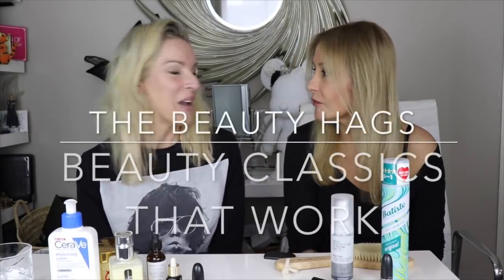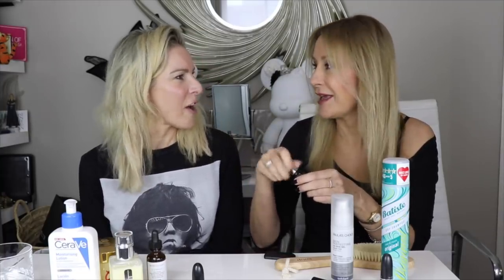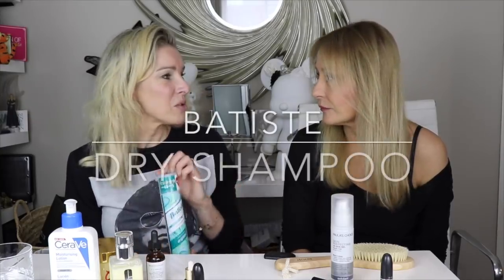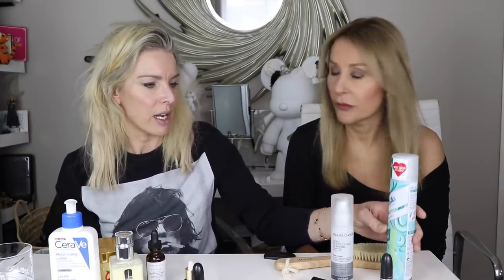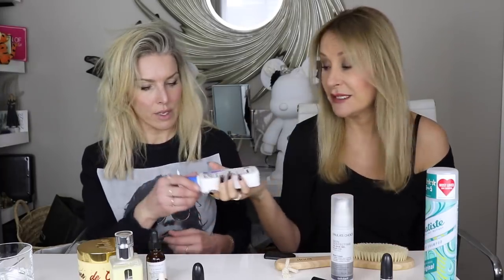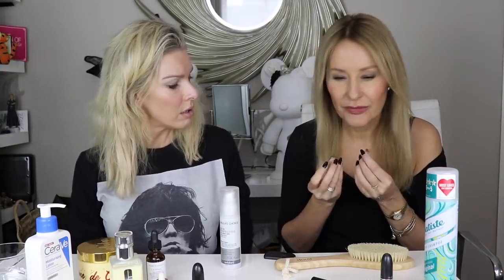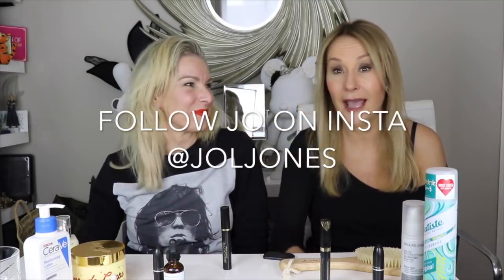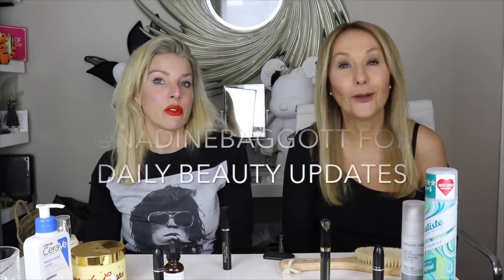BEAUTY HAGS' CLASSIC PRODUCTS THAT ARE STILL BRILLIANT TODAY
JO IS BACK, THE BEAUTY HAGS ARE REUNITED, AND WE ARE CHOOSING OUR BEAUTY ICONS THAT HAVE STOOD THE TEST OF TIME AND WE WOULD STILL USE AND BUY TODAY, DECADES AFTER THEY WERE FIRST LAUNCHED.

• Please note that this contains an affiliate link to Boots and PAULA'S CHOICE UK - this means that I receive a small percentage of the revenue made from purchasing products through that link, it does not affect the price of the product to you, it simply means I can continue making these videos. If you find the products cheaper anywhere else please buy them there and also tell my followers in the comments below, so that everyone can save money.